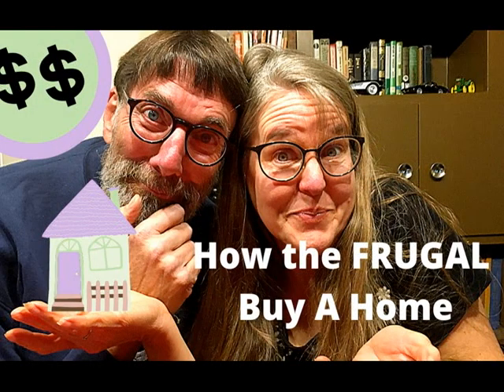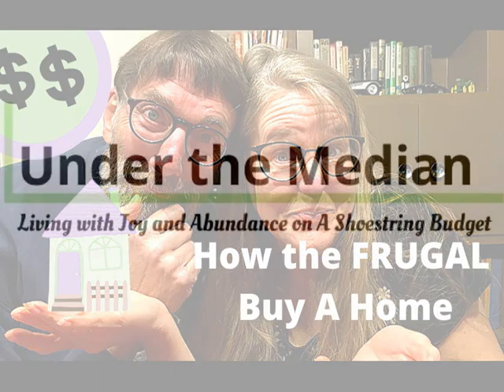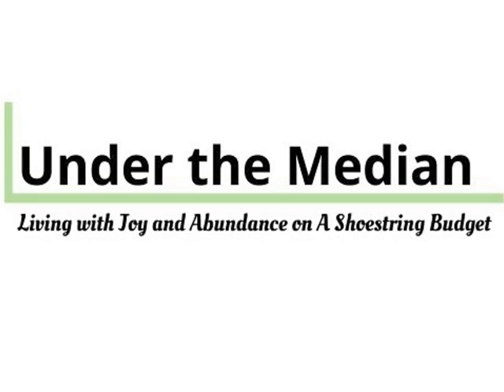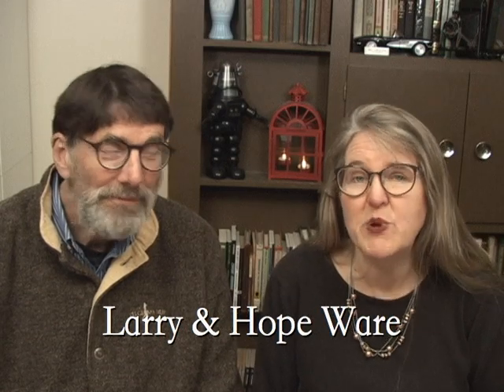How Frugal People Buy a Home on a Low Income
How do you find a home that will fit your family's needs, but not leave you cash-strapped and house poor? We've shopped for a home twice in our 32 years of marriage - both times with a low income. Determined to continue to live within our means, we learned when, where, and how frugal people buy a home on a low income.

Our financial education included determining how much home we could afford, narrowing down our search, finding the right neighborhood, saving money, and creating a realistic list of features that we wanted. We give you a list of practical and doable tips, based on our home-buying experiences.

// FREE RESOURCE OFFERED IN THE VIDEO:

Track your saving and debt repayment goals with this set of FREE Financial Goal Tracking Sheets

//CAMERA GEAR USED:

○ Microphones-
     Shure Microphones to plug into a mixer: (Great for interviews):